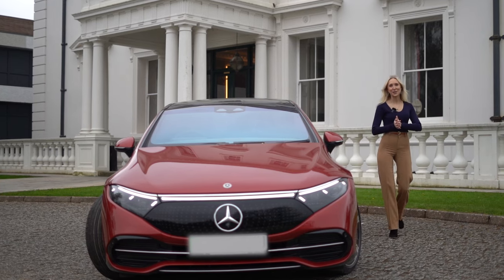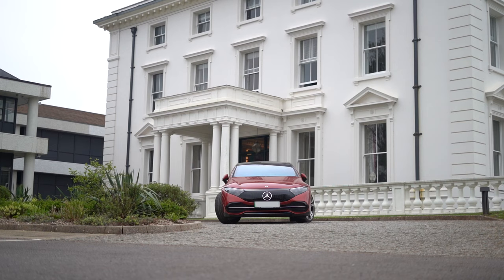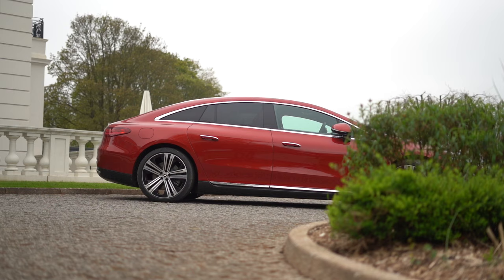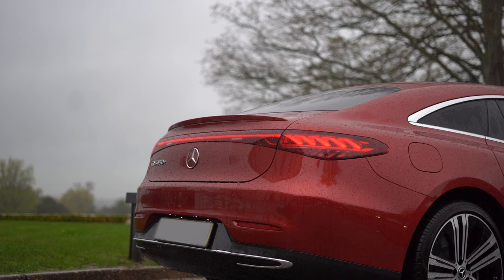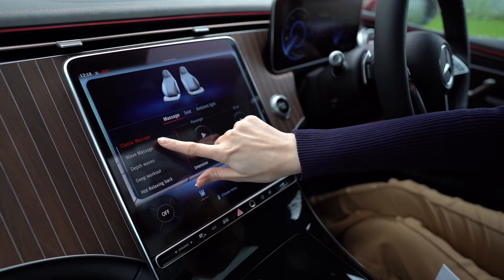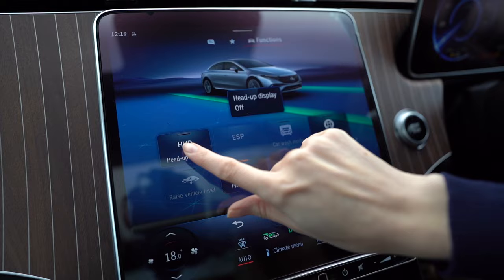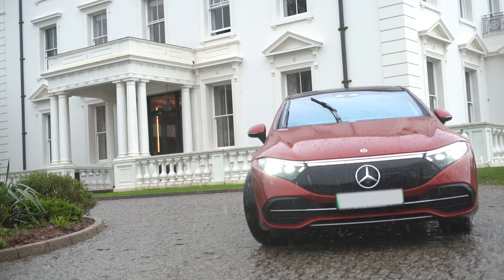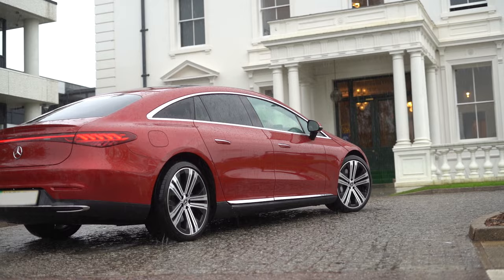Buy Now - Mercedes-Benz South West Approved Pre-Owned EQS 450+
Lauren gives us a tour of the Approved Pre-Owned EQS 450+ Exclusive Luxury. This model is currently available to buy from our Mercedes-Benz South West Online team

Enquire with the Online team on 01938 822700

From Sales to Service and everything in between, we're here for you. We are Mercedes-Benz South West.

↓ To keep up to date with Mercedes-Benz South West, follow the links below↓

Chapters
00:00 Intro
00:10 Car History
00:23 Overview
00:34 Front Design
00:47 Side Design
00:59 Rear Design
01:05 Interior
01:59 Rear Seats
02:08 Performance
02:25 Driving Assistance
02:39 Outro